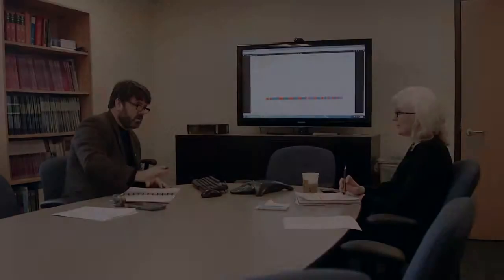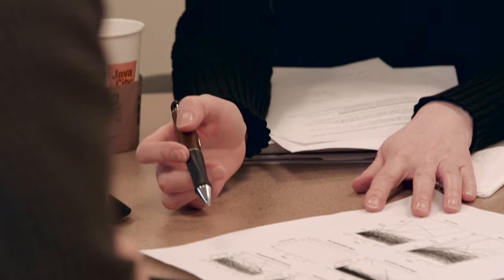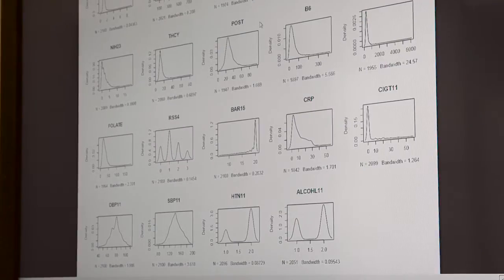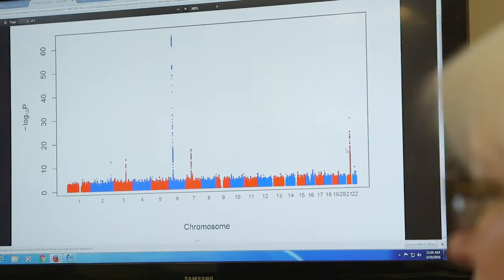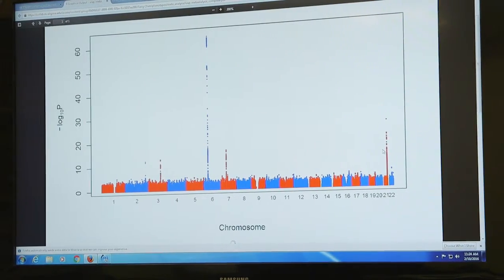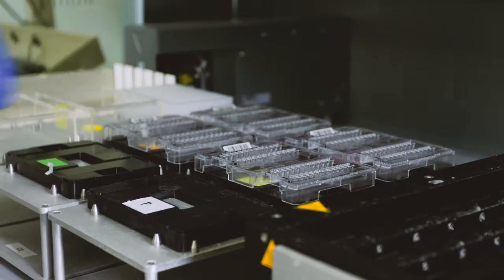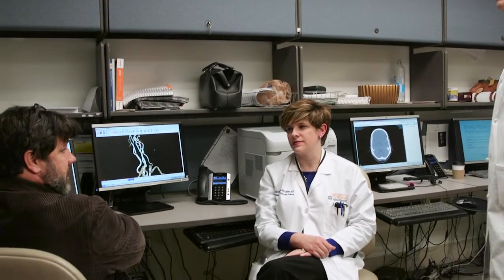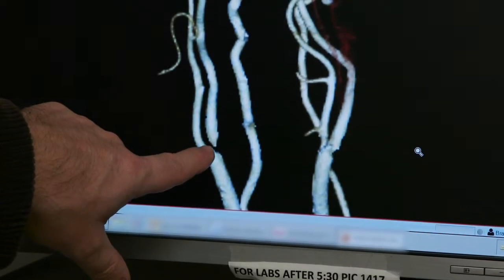Sweeping Review of Human Genome IDs Stroke Risk Genes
Researchers seeking to better understand how our genes contribute to stroke risk have completed what is believed to be the largest and most comprehensive review of the human genome to identify genes that predispose people to ischemic stroke, the cause of approximately 85 percent of all stroke cases.

The research has confirmed the role of the handful of genes previously suspected, ruled out others and identified a new gene that may become a drug target for doctors seeking to prevent this potentially deadly and often debilitating condition.

Massive Collaboration
Stroke is the No. 2 killer worldwide, and risk factors such as smoking, high blood pressure, diabetes and high cholesterol are well established. Our genes, however, also play an important role in determining our stroke risk, but relatively little is known about the inheritable risk for ischemic stroke. (Ischemic strokes are caused by blood clots, while other forms of stroke are caused by the rupturing of blood vessels.)

To advance the understanding of ischemic stroke, a massive study has been conducted by researchers with the National Institute of Neurological Disorders and Stroke’s Stroke Genetics Network (SiGN) and the International Stroke Genetics Consortium (ISGC). The project is believed to be roughly twice as large as any previous study investigating the genetic factors contributing to ischemic stroke. The project examined the genomes of tens of thousands of stroke patients and far more control subjects. It represents the work of researchers around the world, including doctors and scientists at the University of Virginia Health System.

“We have started to alter the mortality from stroke, which is great and exciting,” said Bradford Worrall, MD, a top stroke expert at UVA and a leader of the project. “However, if you look at all the known risk factors, they are fairly poor at predicting an individual’s risk. There’s some statistics that suggest as much as 50 percent of the residual risk is unexplained, which is why understanding the underlying genetic contributors is so important.”